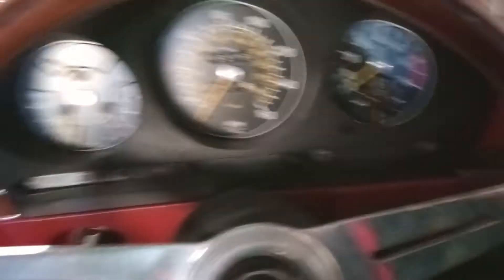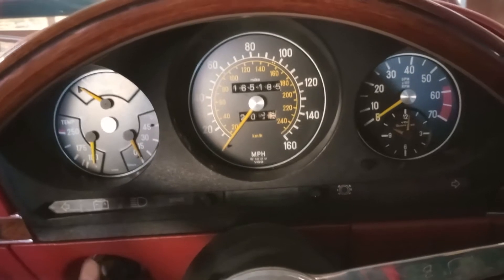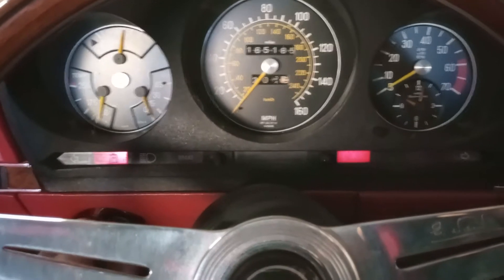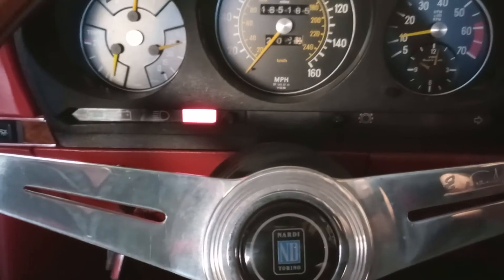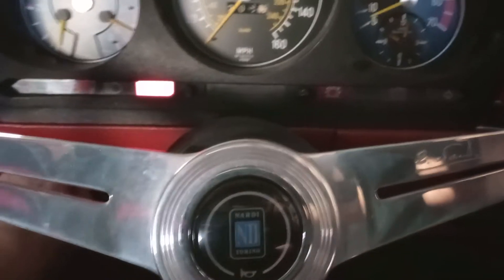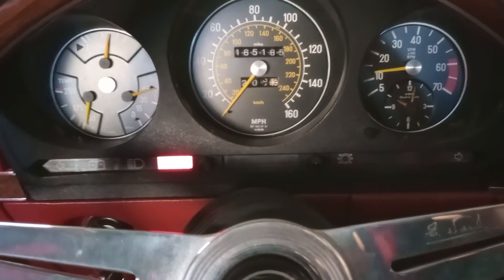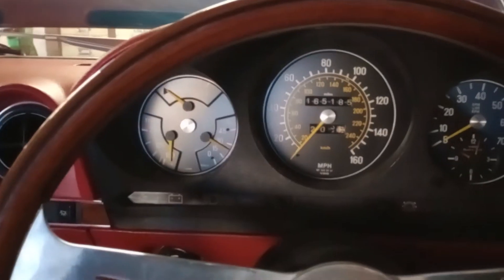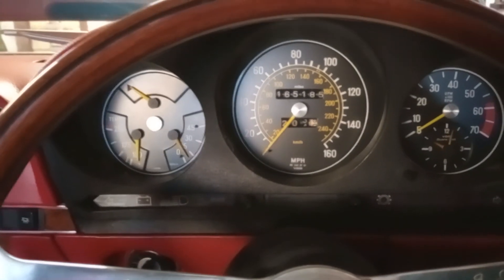Starting the 450SL with the cold start valve (AAV) blocked off.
My AAV was sticking open so I tried blocking it off to see what a cold start would be like. The idle settled at 750rpm after a minute or so.